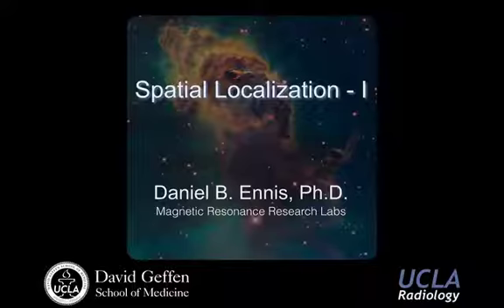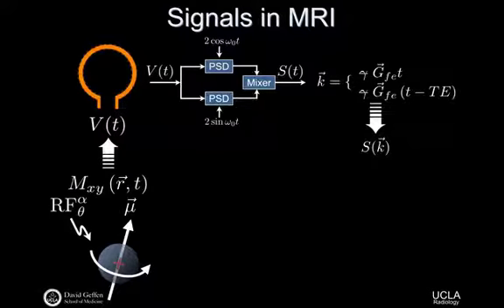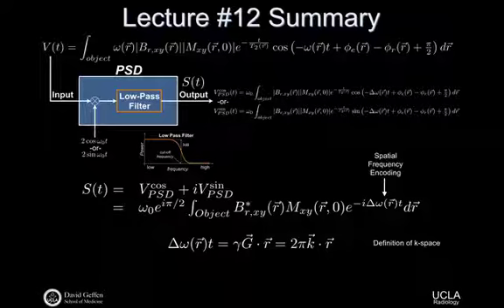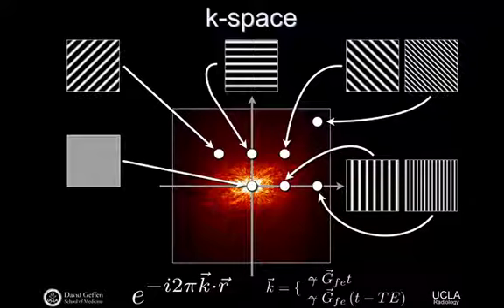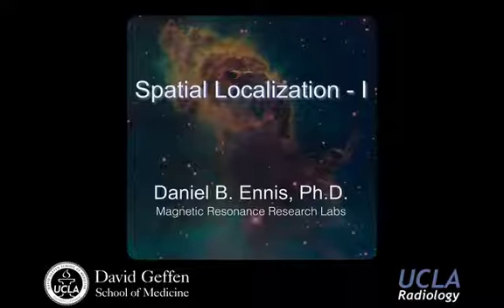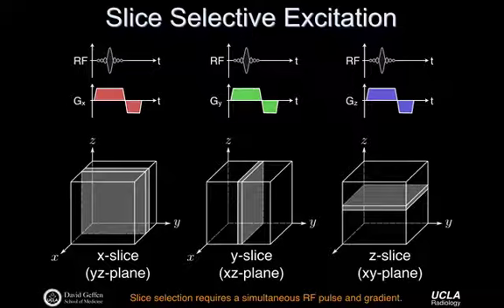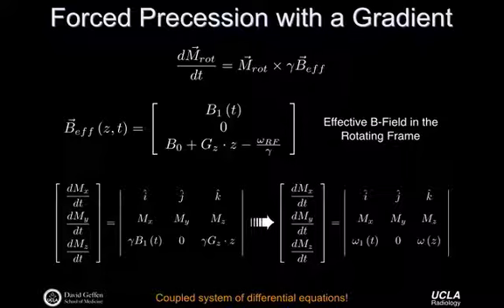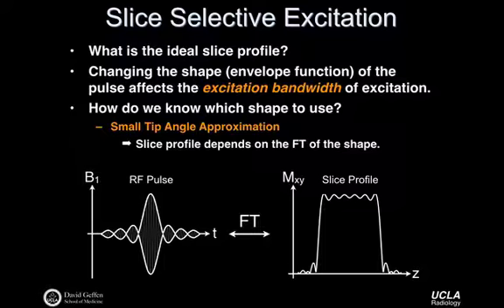2017 M219 Lecture 10 - Signal Localization I (Dr. Daniel Ennis)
RF Pulses & Slice Selection